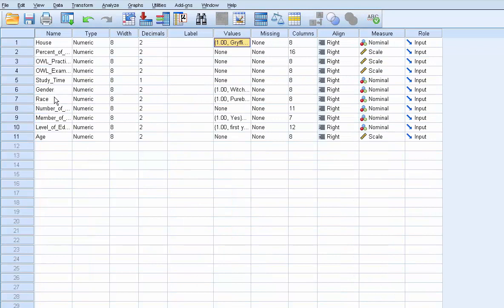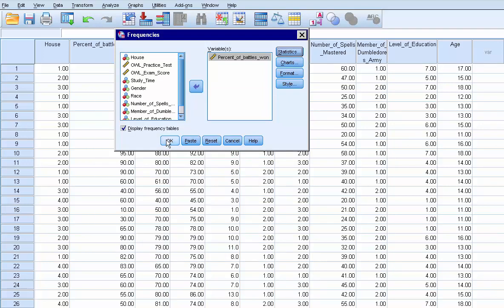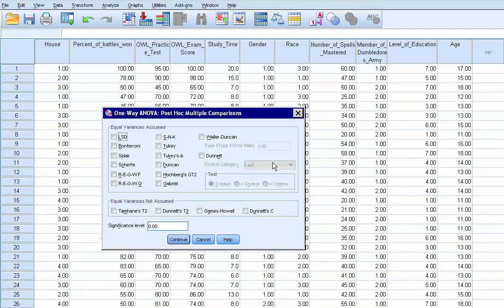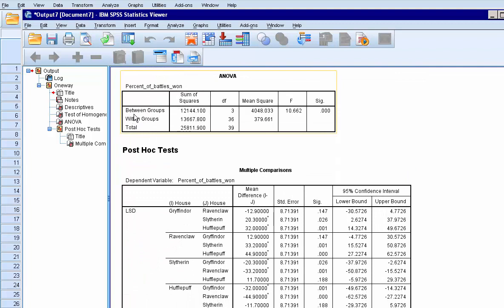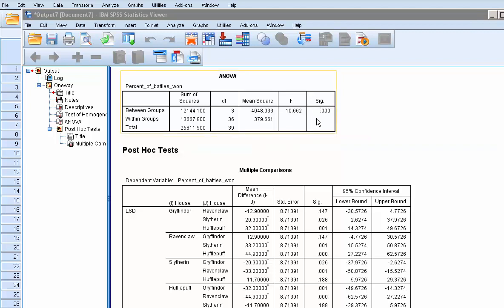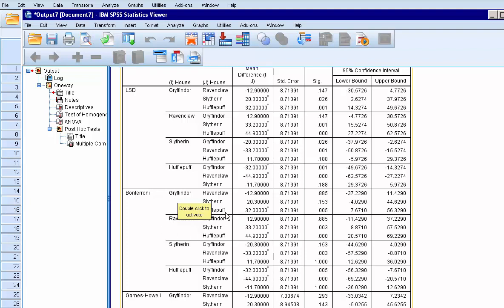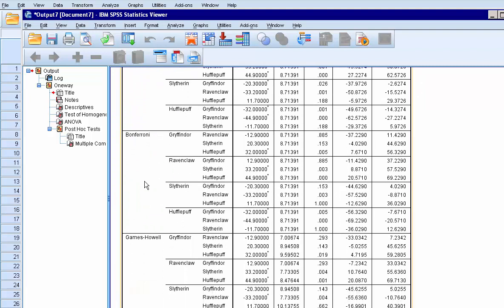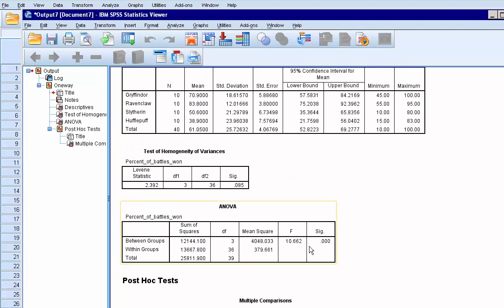SPSS tutorial - One Way ANOVA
Using a Harry Potter theme, I show how to run a one-way analysis of variance (ANOVA) in SPSS 22.